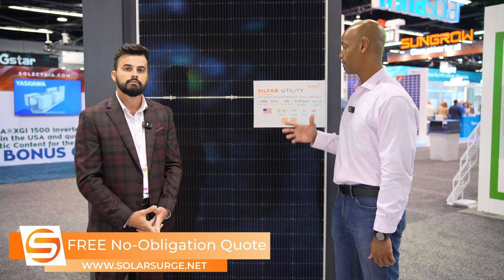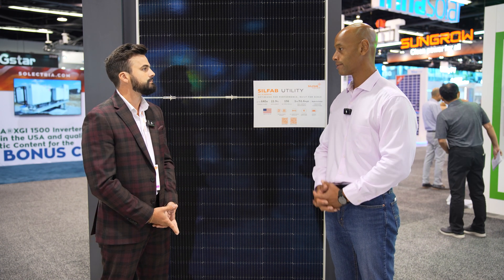NEW SilFab 640W Utility Solar Module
In this video, Joe is joined by Devan Wright to take a look at the NEW SilFab 640W Utility Solar Module.

-- FOLLOW THE SOLAR SURGE PODCAST --